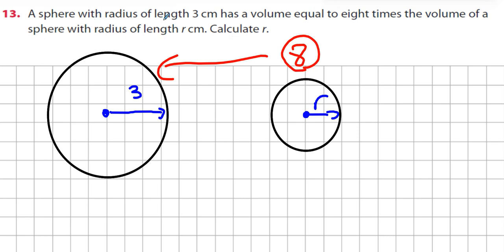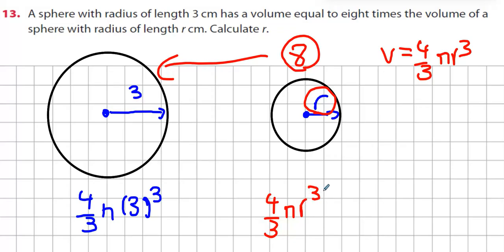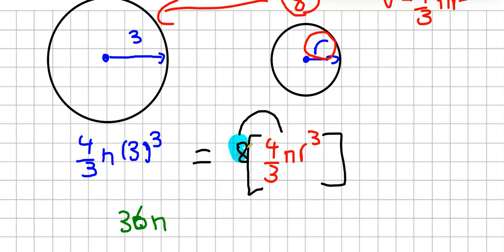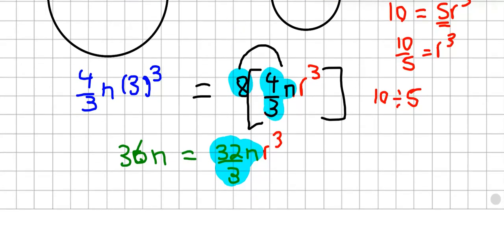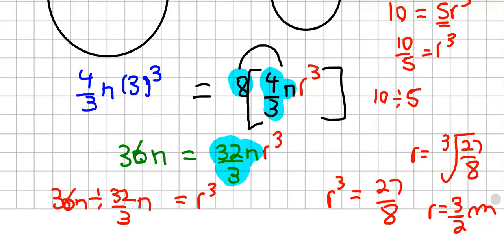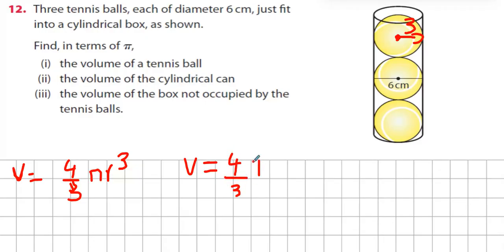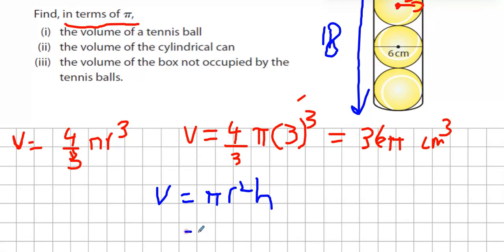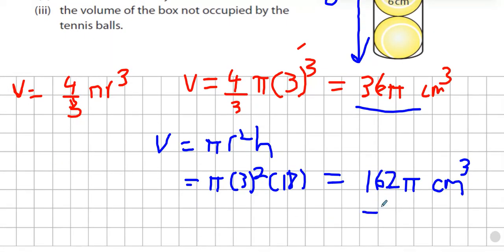txt 2h 17 2 q13q12